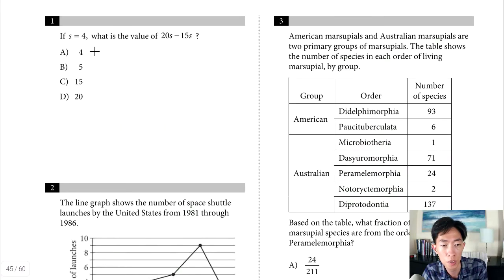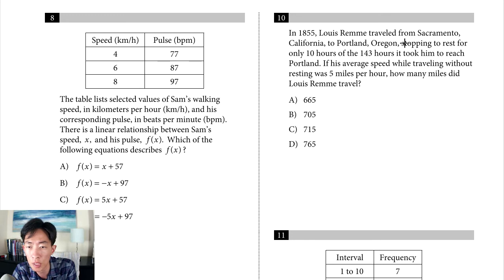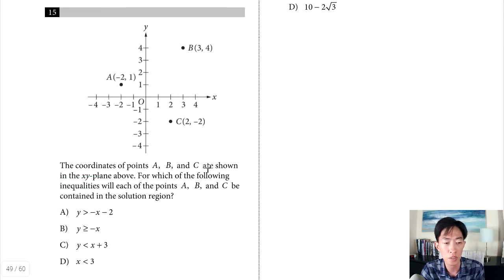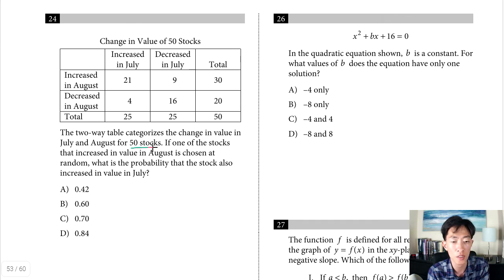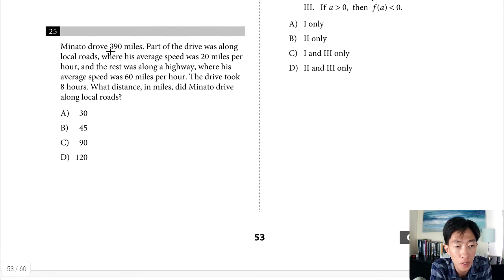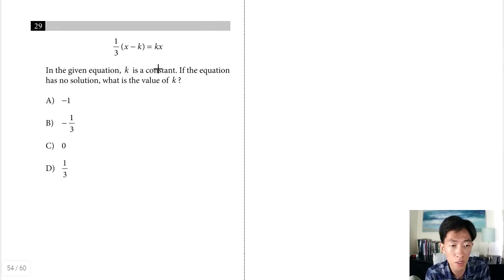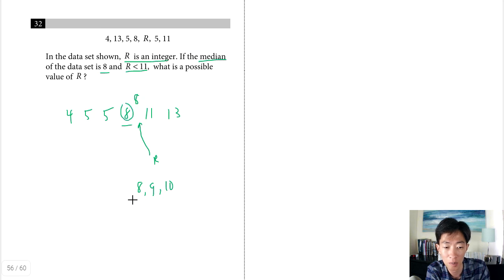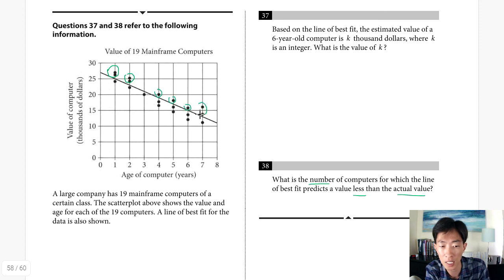Mar 2020 SAT Math S4 | Solved by a Yale Grad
March 2020 SAT Math Calculator Section Questions 1-38
Tips, tricks, strategies, approaches.